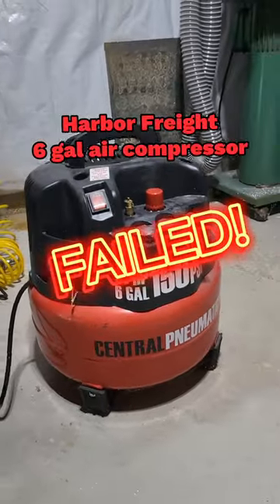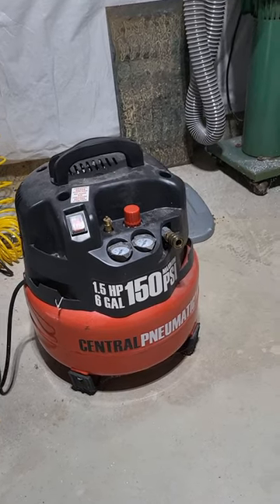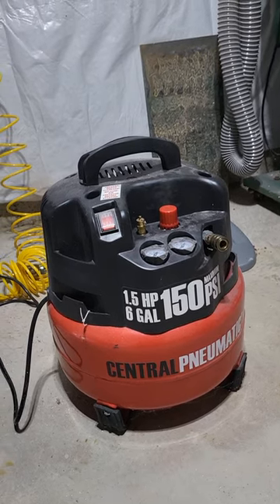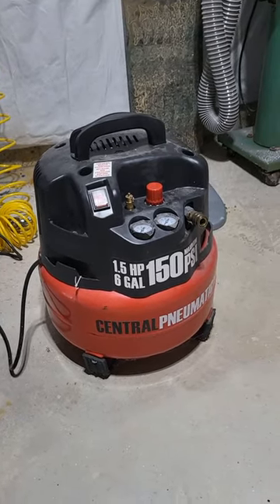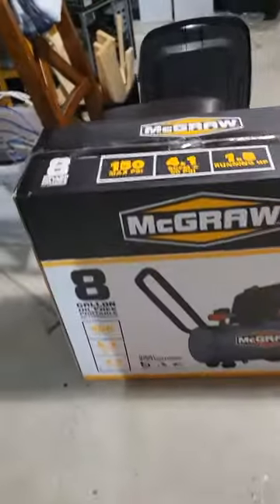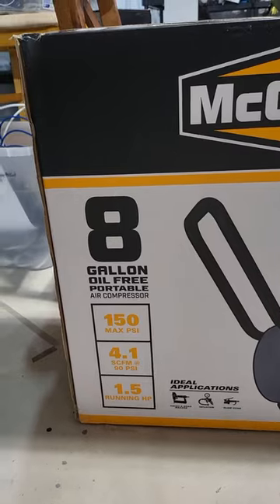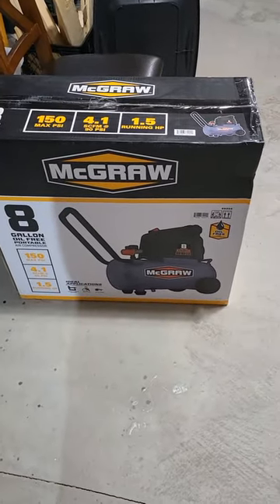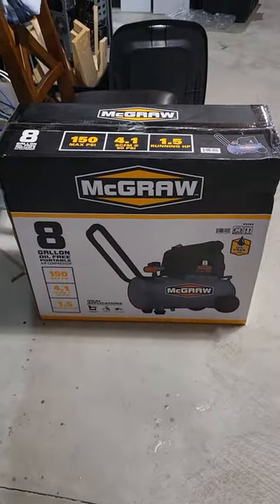FAILED! Harbor Freight 6 gal air compressor only 3 years old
Handheld Grommet press currently $24
Grommet Press
45 Degree blades for Roland BN-20
60 Degree blades for Roland BN-20
71" Banner Trimmer ( other sizes their as well)
24" safety ruler ( LOVE THIS ruler )
12" safety ruler
31" Big Blue safety straight edge
18"x4'x4" shipping boxes
4mil 4" x 500' pink poly tubing
16" Bag Sealer
24" x 24" photo booth
25+ years of CNC & Commercial Sign and Large format printing!

Printers & Equipment in our shop we have and run:
50w c02 Laser cutter / engraver
24"x24" photo booth